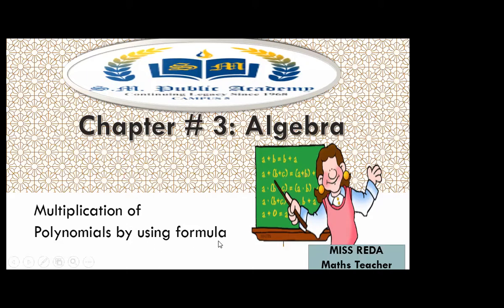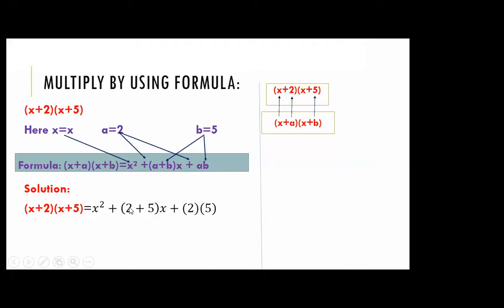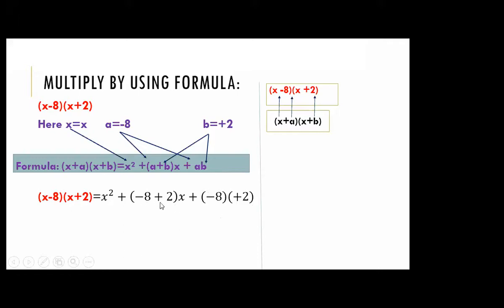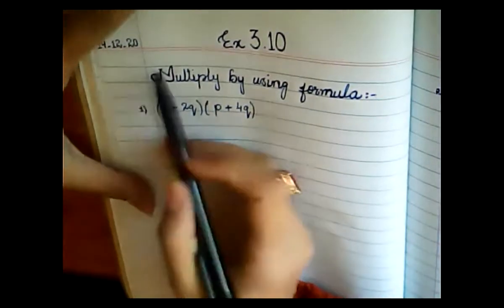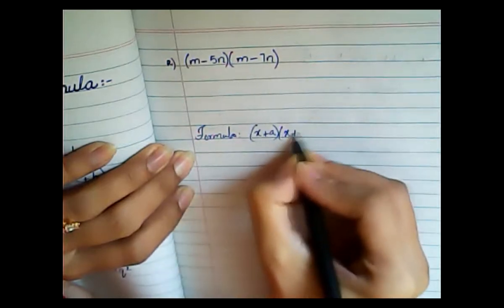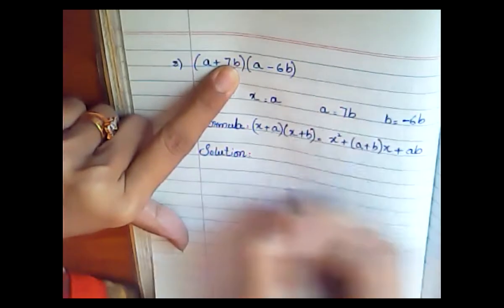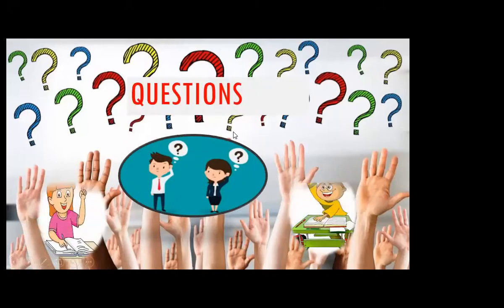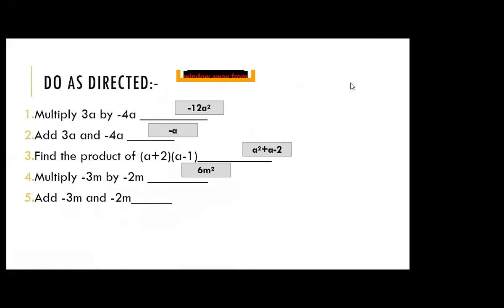Lecture #38: Multiplication of Polynomials by using Formula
Ex # 3.10: Multiplication of Polynomials by using Formula
CH # 3 : Algebra
By Miss Rida Asif | SM Public Academy Campus V